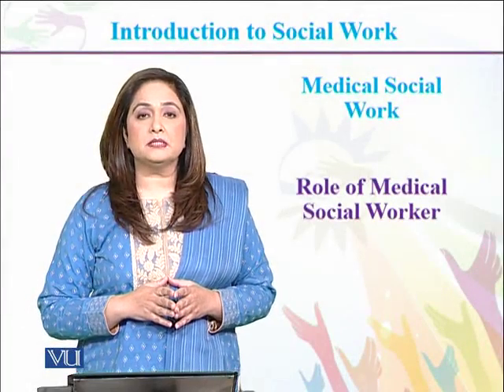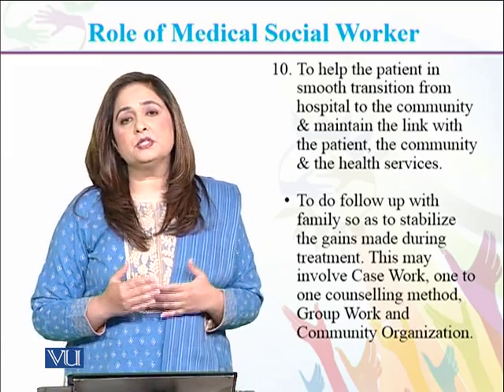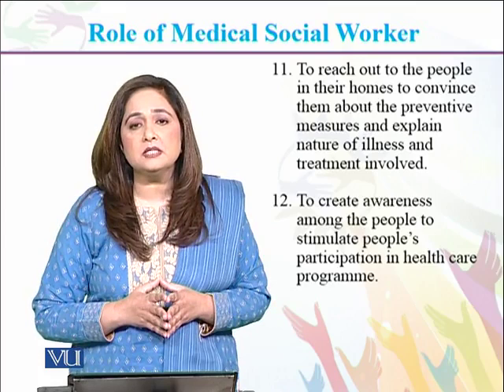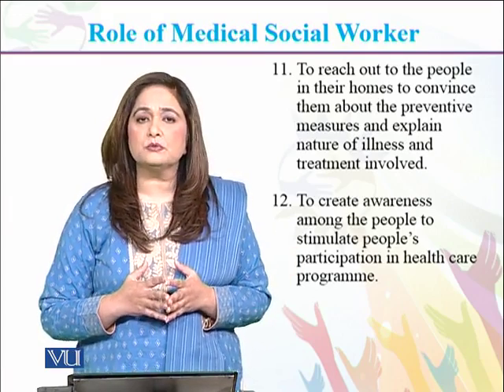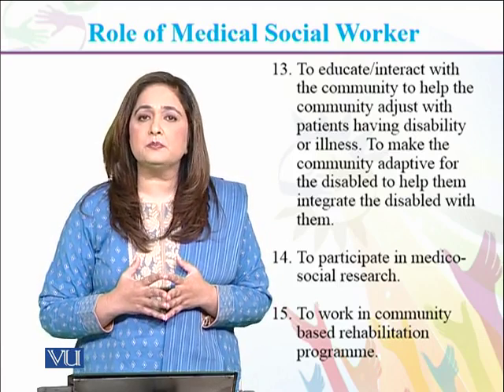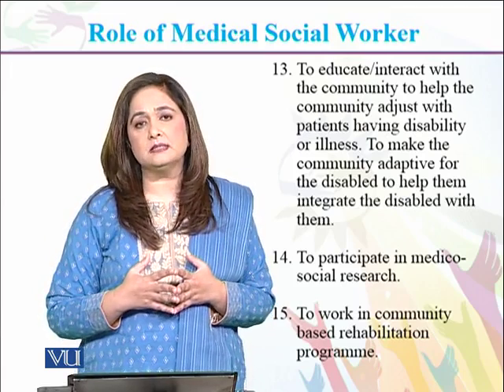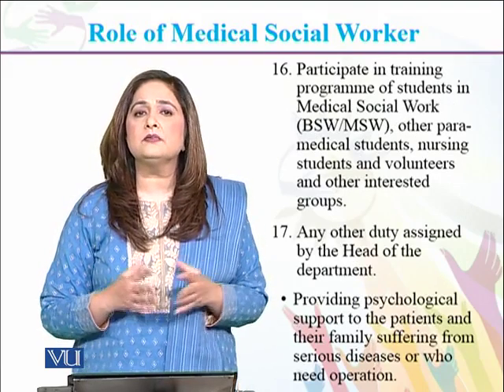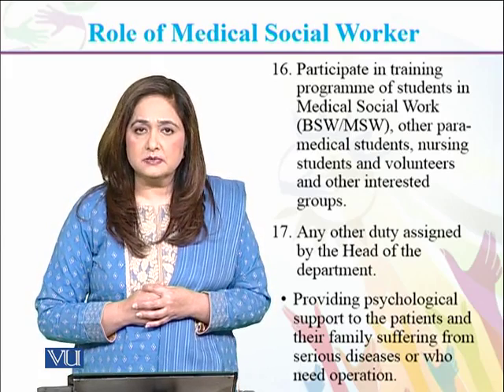SOC301_Topic090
Introduction to Social Work
 Dr. Syeda Mahnaz Hassan